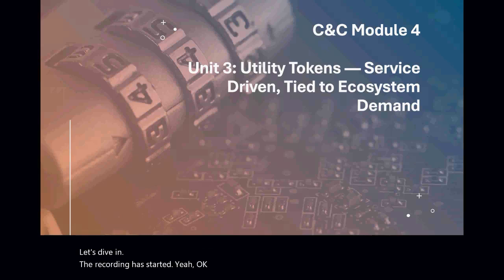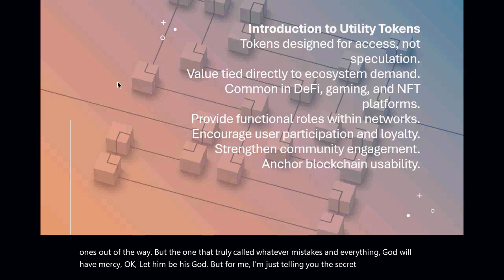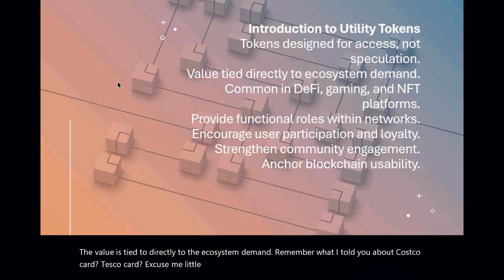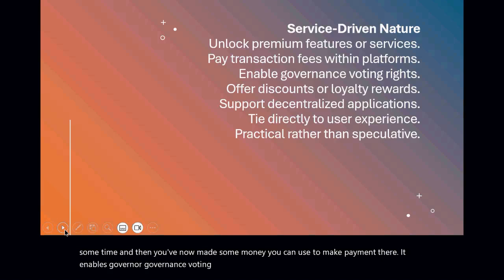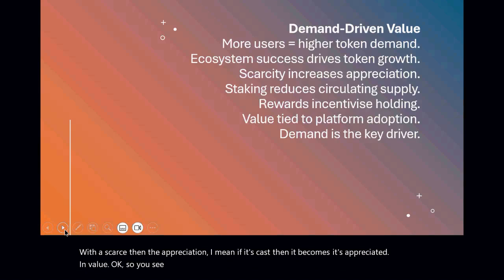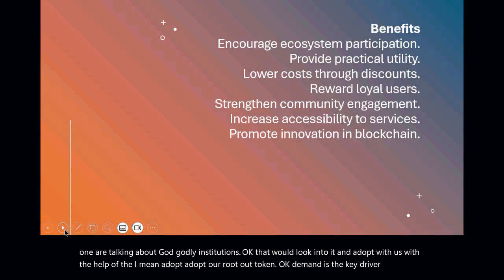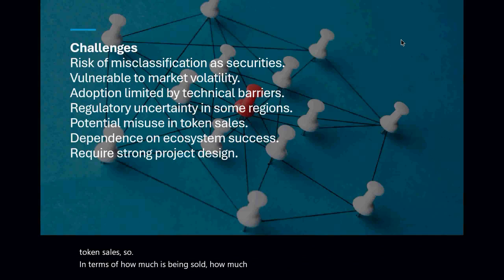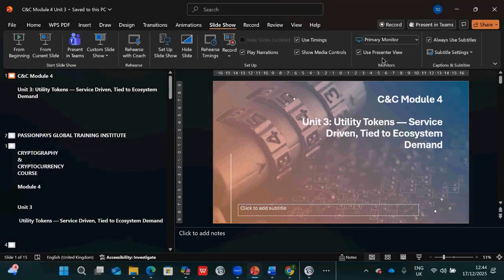C & C Module 4 Unit 3